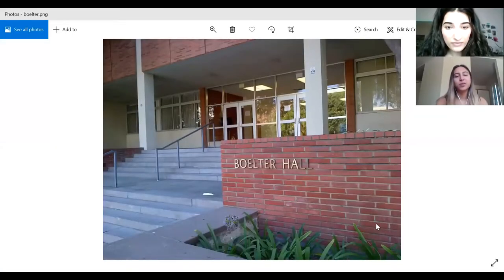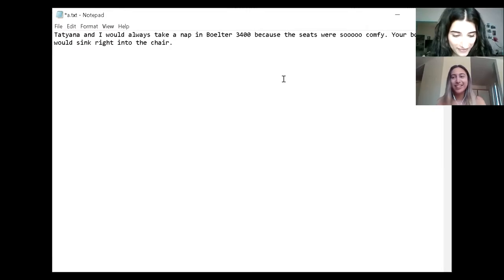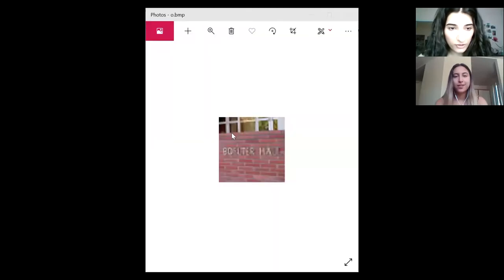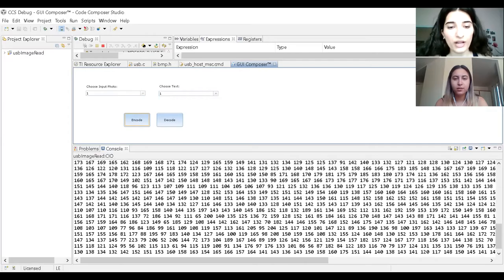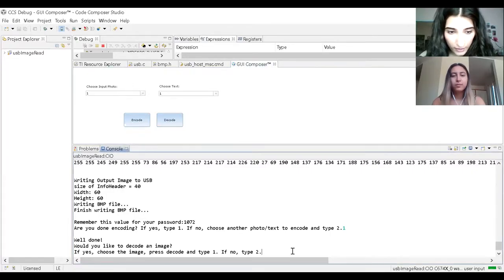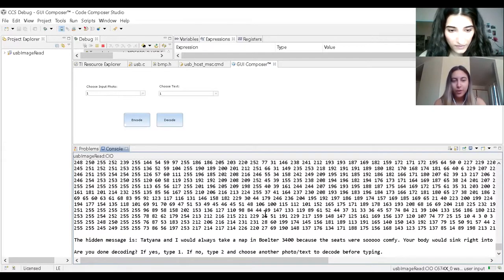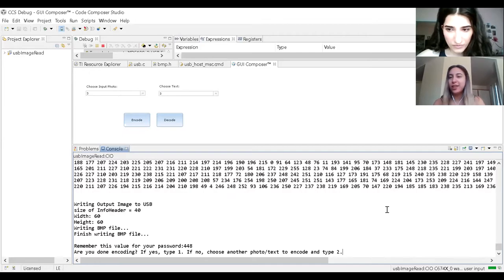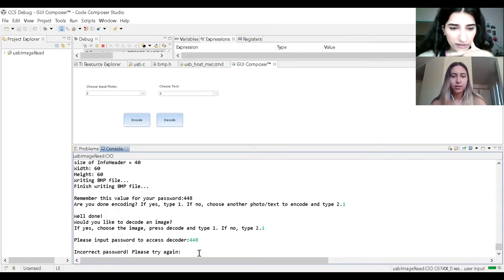UCLA ECE 113DB Spring 2020 Capstone Project - Image Steganography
The image Steganography project was done by UCLA Electrical Engineering students in Spring 2020. This demo illustrates how our program runs in Code Composer Studio.